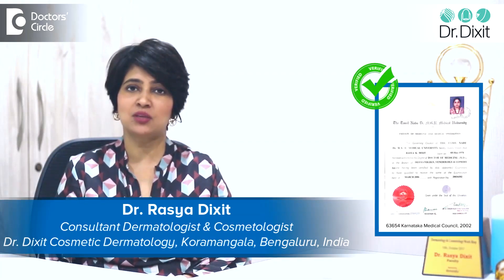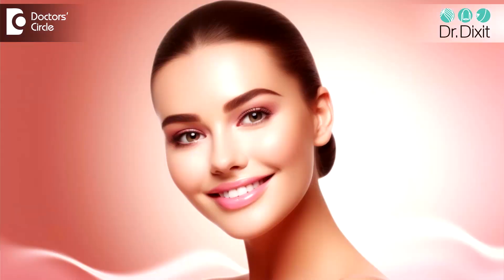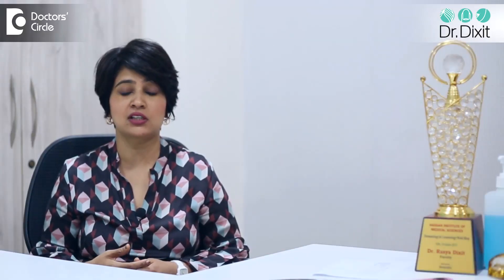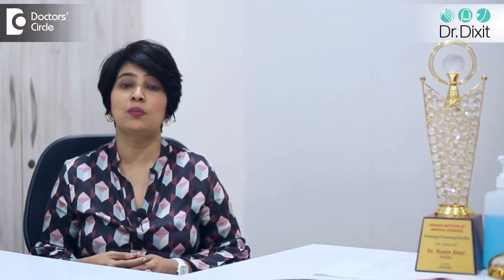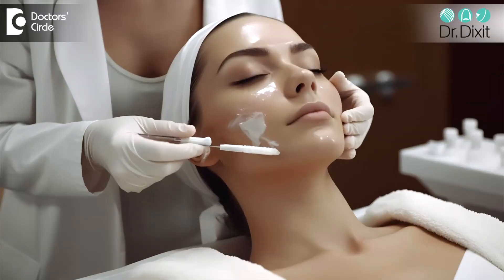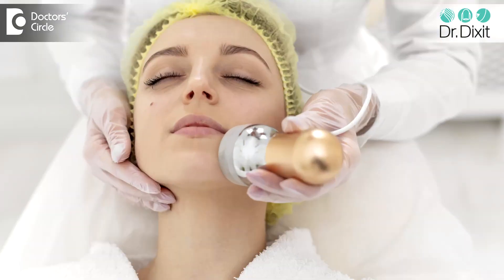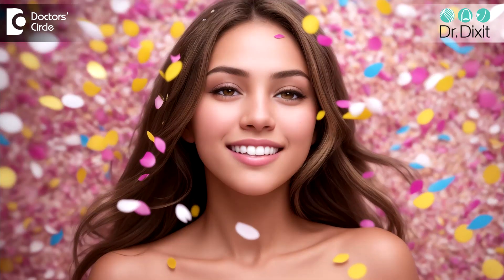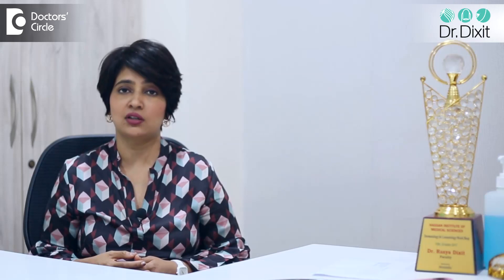GET INSTANT GLOW with Meso Glow Treatment | Mesotherapy - Dr. Rasya Dixit | Doctors' Circle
All of us chase the glow endlessly and meso glow treatment is one of the treatments which offers a significant Improvement in the glow of the skin or the hydration or the luminosity of the skin with a single treatment. So meso glow is nothing but introducing some infusion of vitamins and actives which are improving the hydration of the skin the luminosity of the skin the brightness of the skin using a Derma roller or a Derma pen treatment. So you have a solution of actives it could contain arbutin, kojic acid, vitamin C various actives which are going to increase the hydration which is going to decrease the pigmentation improve the blood circulation to the skin and it is delivered to the skin in the form of a Derma roller or a micro needling treatment. So this is a treatment which is done in a dermatologist's office under the supervision of a dermatologist. A topical anesthetic cream is first applied to reduce the pain to the skin then the Derma roller is applied to the skin which makes tiny entry holes into the upper layer of the epidermis then there is an infusion of these active solutions which is applied and then massaged into the skin using an electroporation device so that the product penetrates to the upper layer of the epidermis or the dermis where it's supposed to work. There is an immediate Improvement in the glow of the skin in the texture of the skin and the luminosity of the skin and so this is definitely a pre-party treatment to try but word of caution please do it under a dermatologist supervision. If you have very sensitive skin very acne prone skin then this may not be the correct treatment for you. So speak to a dermatologist to understand more